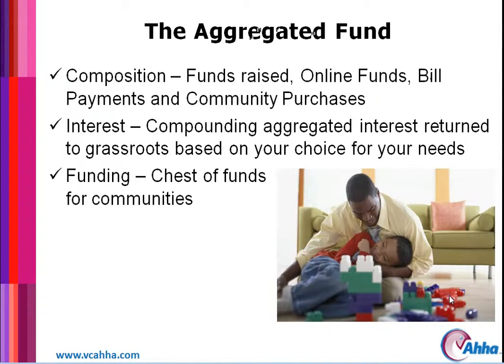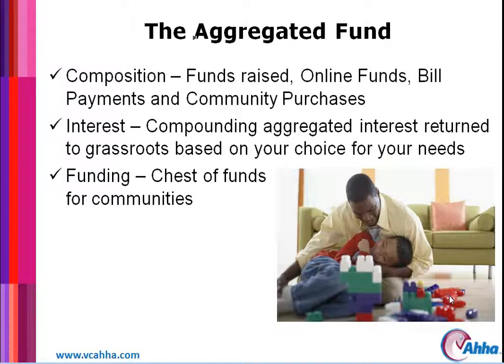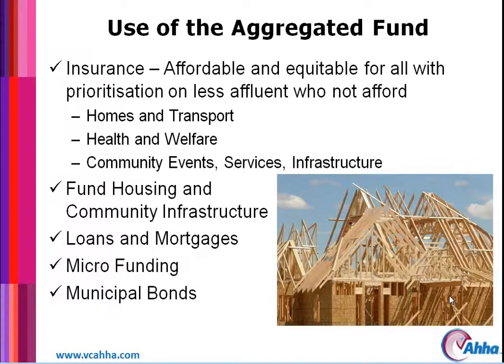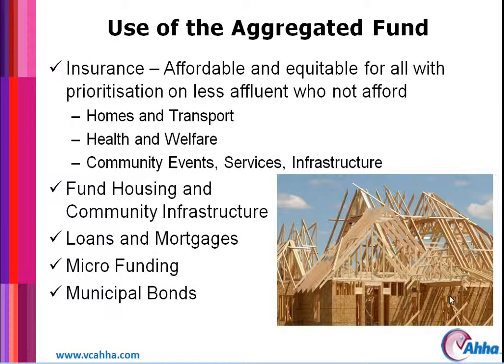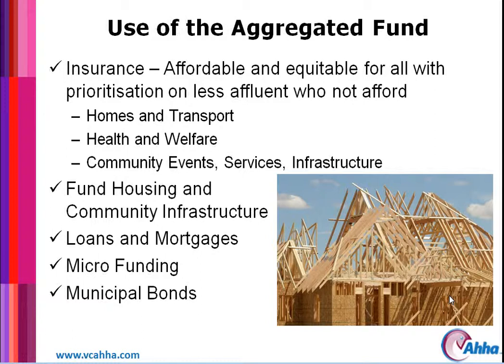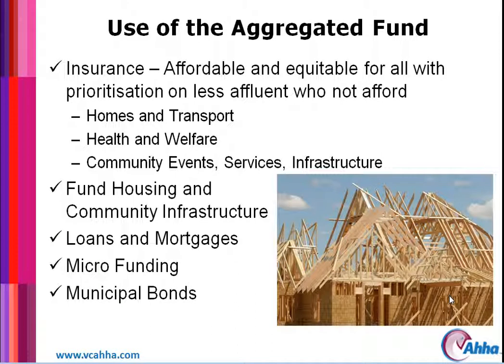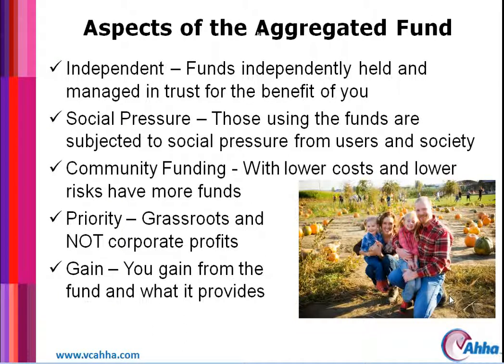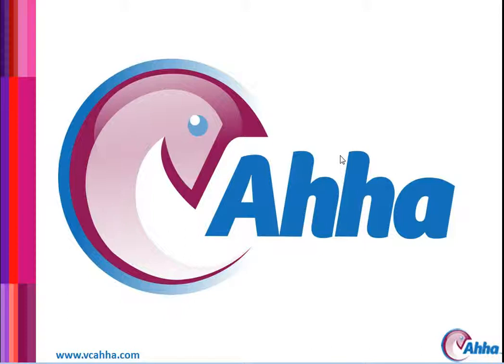The Aggregated Fund: Source of Funding for Communities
The importance of the aggregated fund with Ahha lies in being a chest of funds for communities. With funds being used for things like:
(i) equitable and fair insurance for individuals and community organisations
(ii) insurance for healthcare, welfare, services and infrastructure
(ii) funding for low cost housing
(iii) funding for loans and mortgages
All protected by the social pressure from you the users to ensure fairness and equity.

See this video to see how you and your community gain. Then decide. do you want to have the Ahha or support the incumbent.